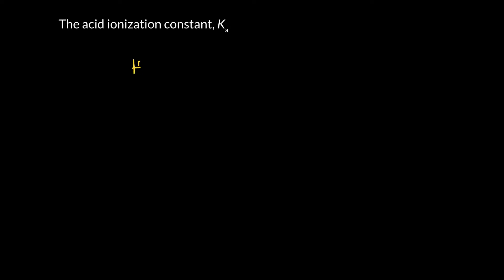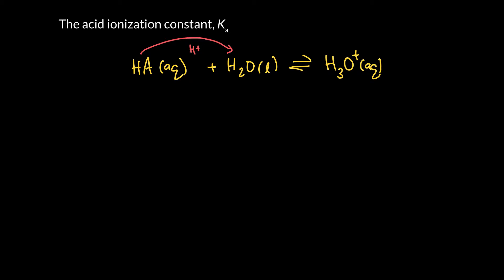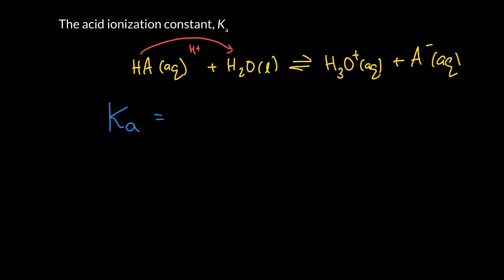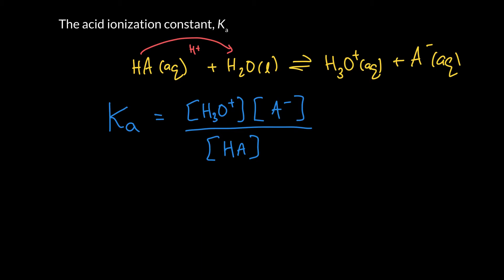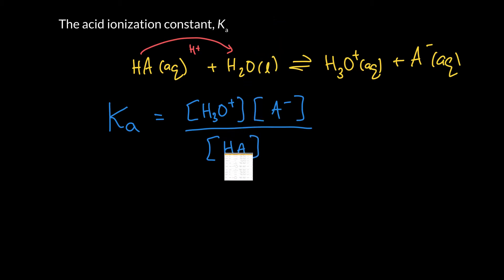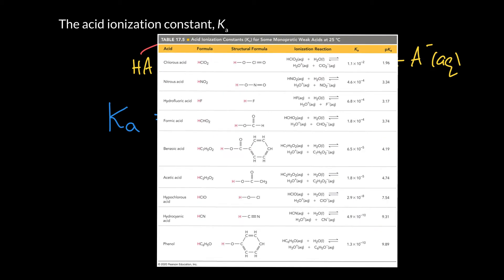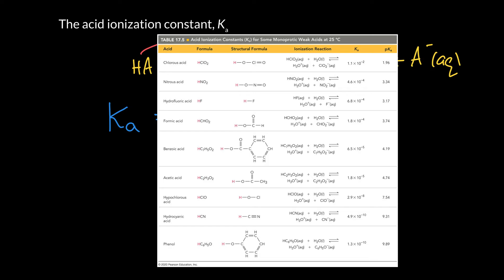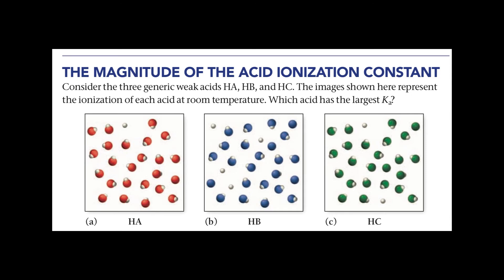Week 8 - 1. Acid ionization constant Ka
We take a look at the idea of the weak-acid equilibrium constant, Ka